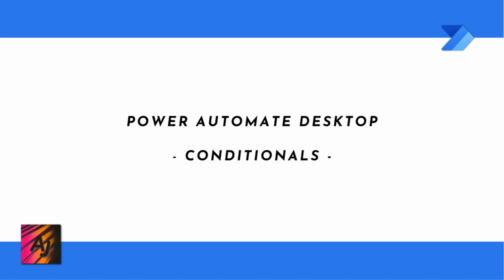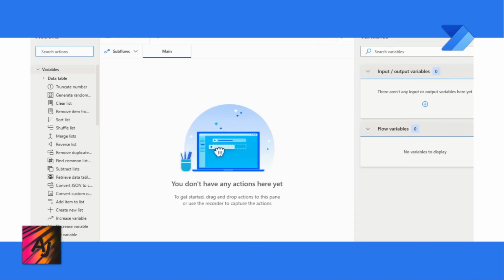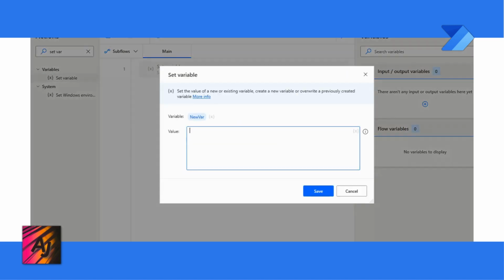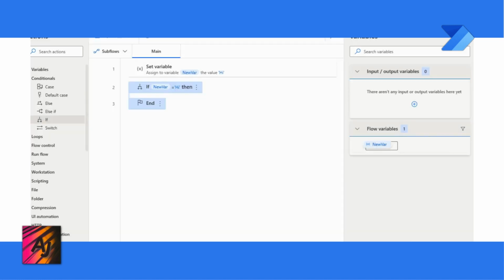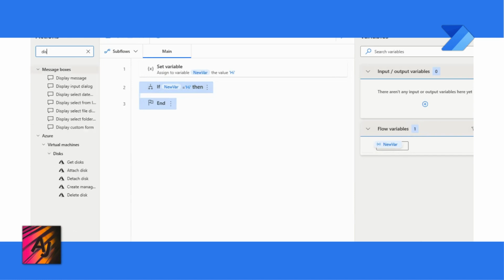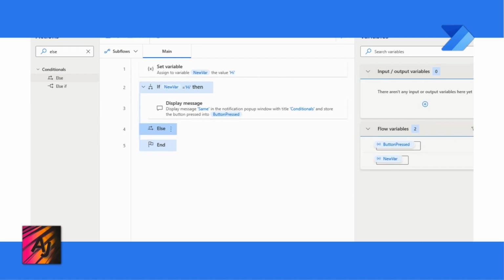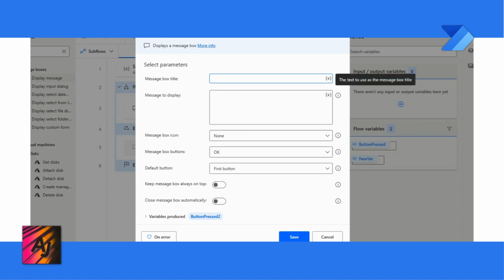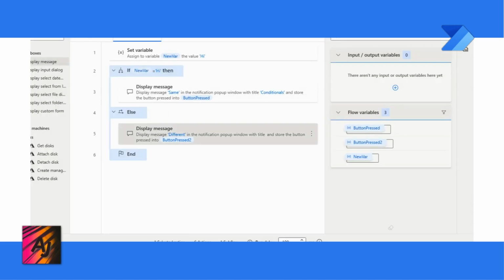Power Automate Desktop - Conditionals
In this video, we will learn how to include conditions in Power Automate Desktop Flow.